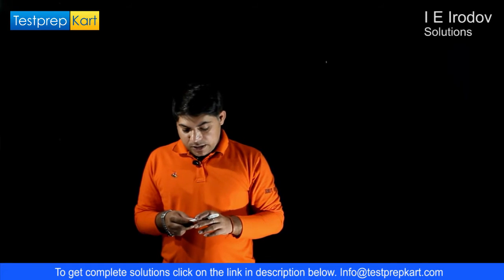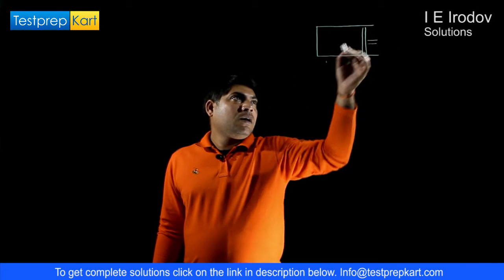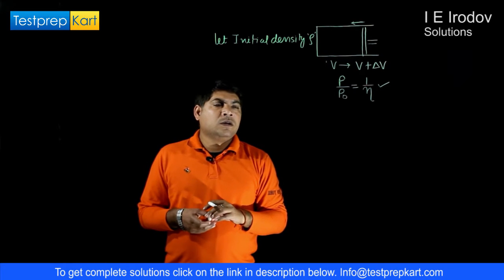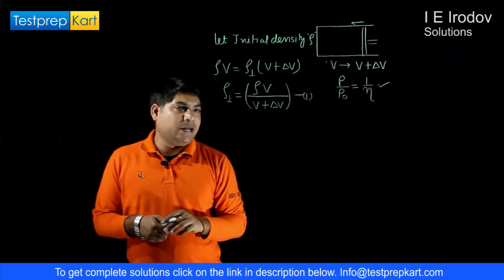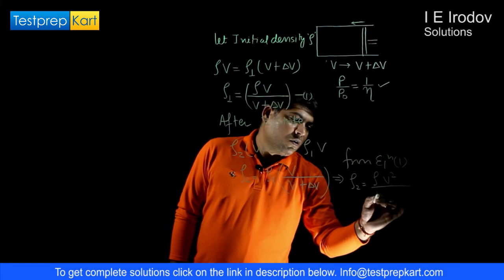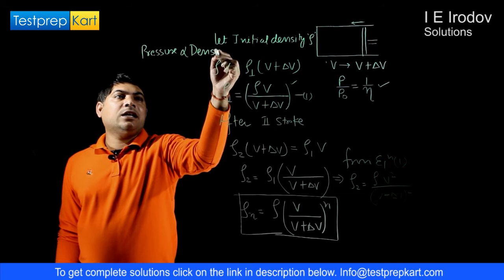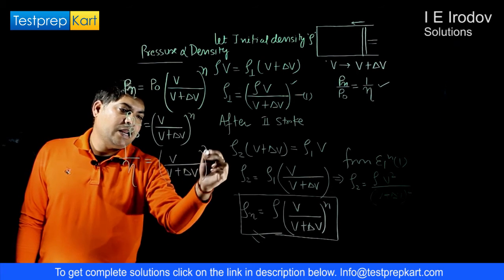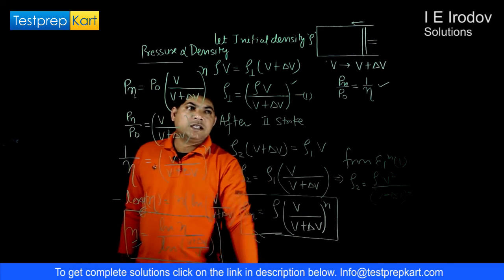I E Irodov Solutions - Equation of the Gas State, Processes - Q 2.7